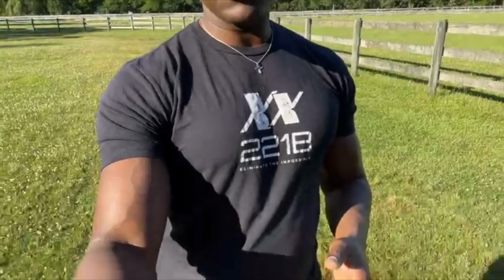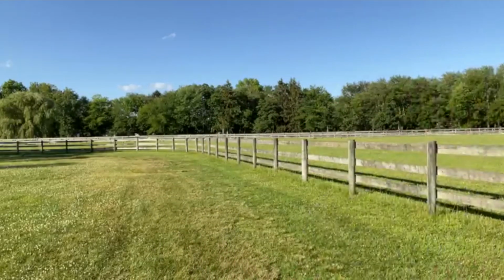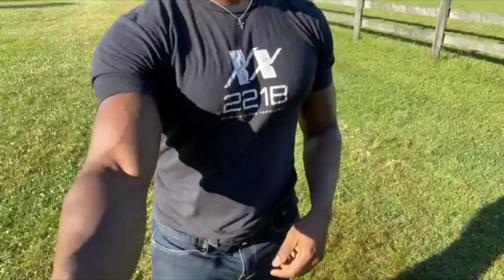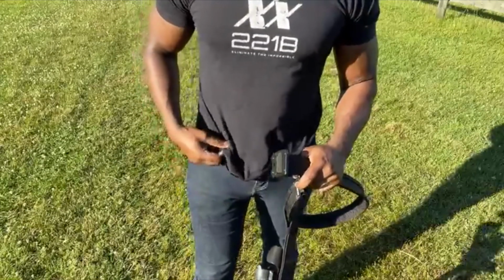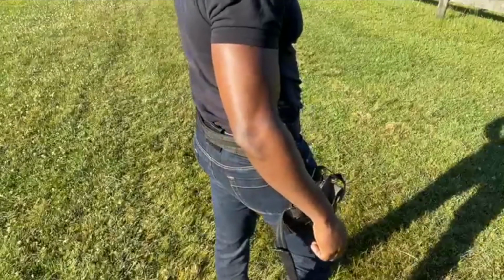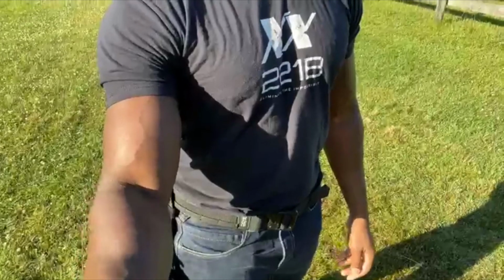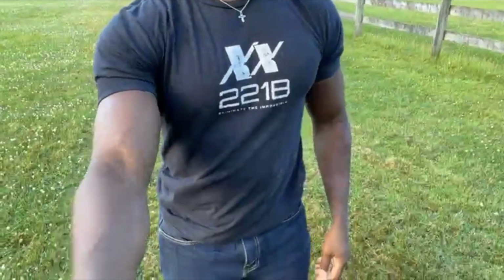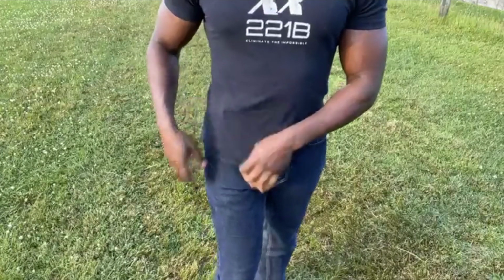Best Tactical Jeans For CCW and EDC 2021 - Hidden Feature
Since we had so many questions about this feature on our new Asset Tactical Jeans, I decided to do a video explaining why it's there and just how it works.